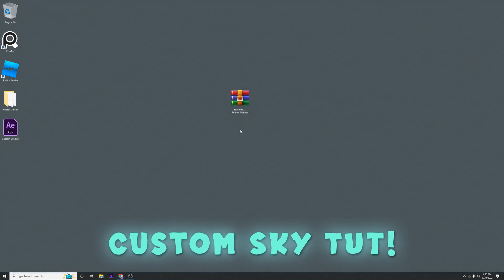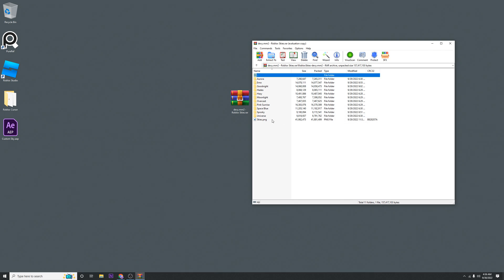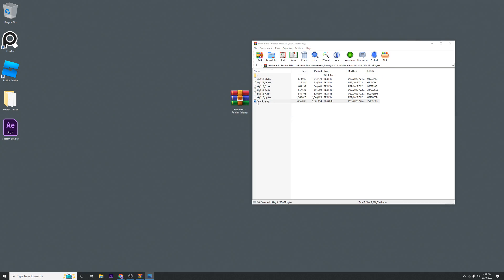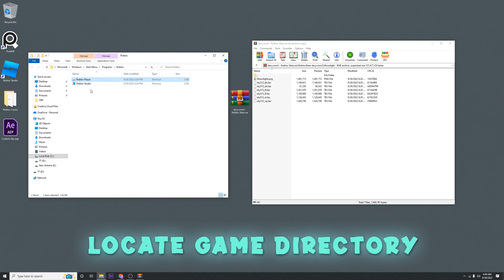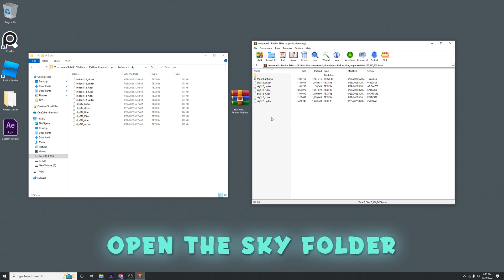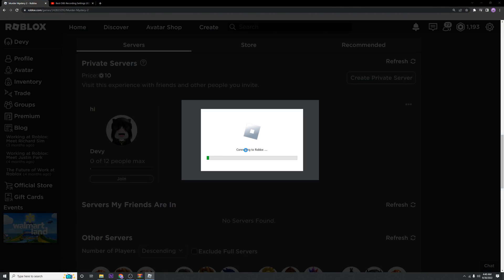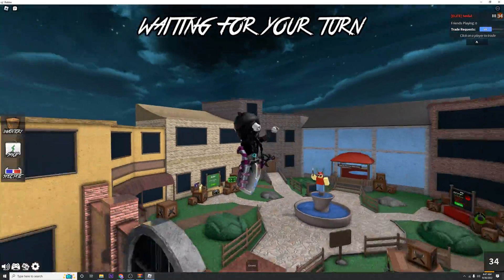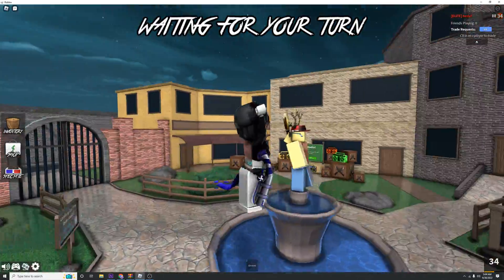Roblox Custom Sky TUTORIAL | How to get Custom Skies in MM2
Today I released 11 free skyboxes to use in MM2 for Roblox, or any game without a custom skybox. If you enjoy the contents let me know, I might make another!

I made this pack specifically for Murder Mystery 2, as this is what I main.

Roblox Custom Sky Tutorial, Murder Mystery 2, MM2 Custom Skies in Roblox, How to get a Custom Sky in Roblox, Roblox Tutorial